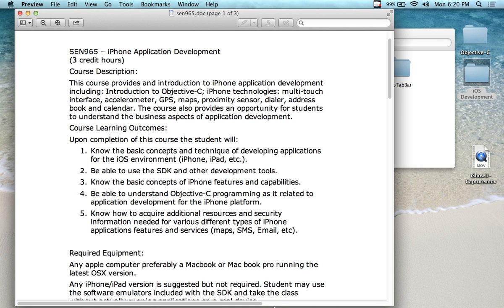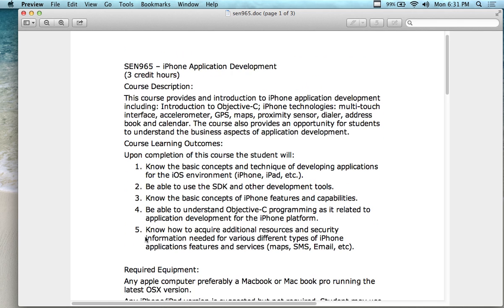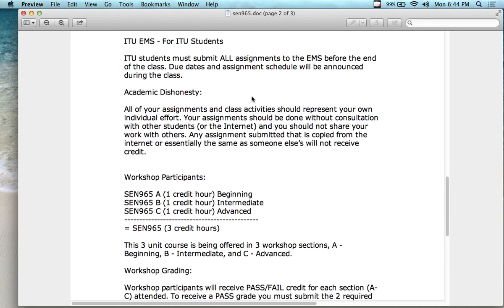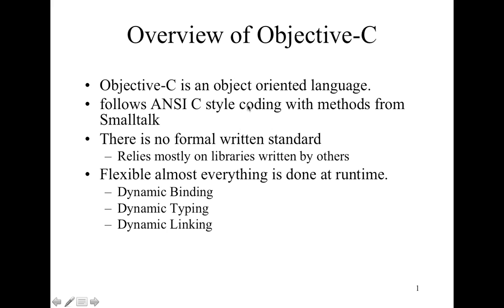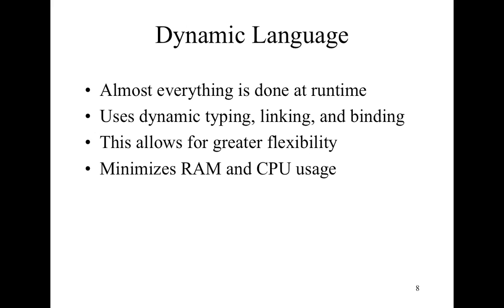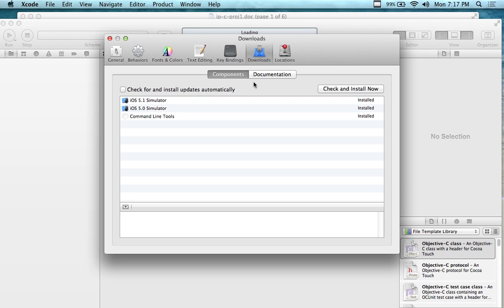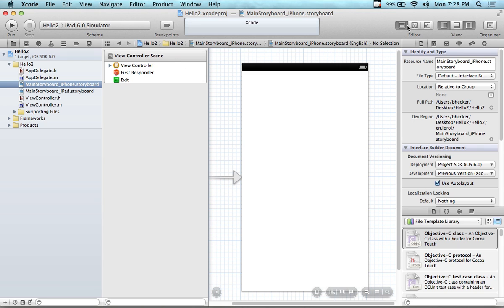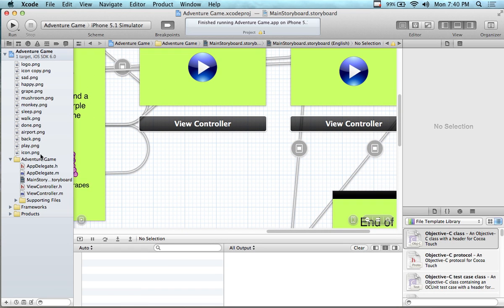iOS Application Development - Lecture 1 - Part 1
This is the first lecture for the Spring 2013 iOS application development class. It covers an overview of iOS development and an introduction to creating iPhone/iPad applications. It provides a walk through of Xcode and the development environment.